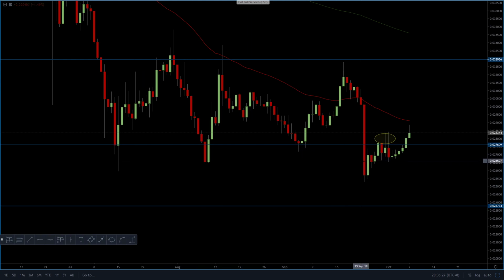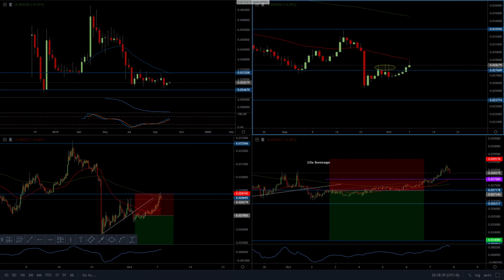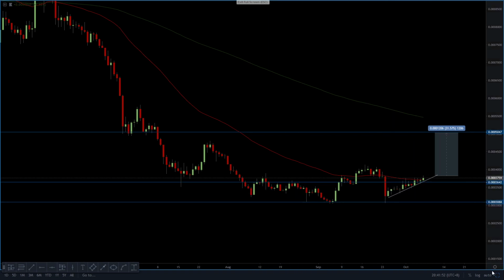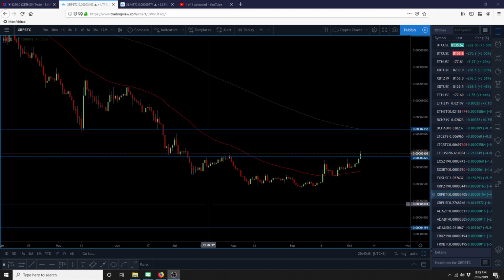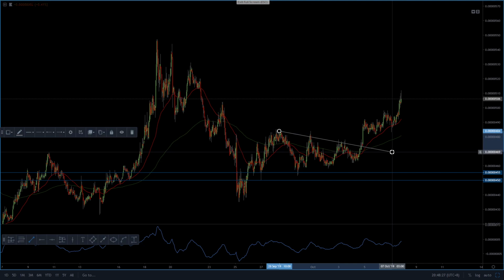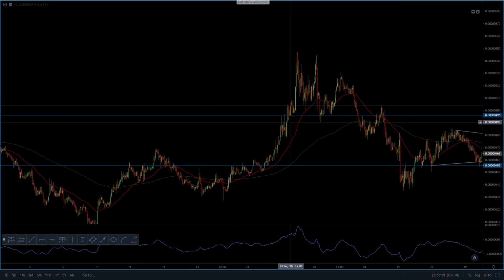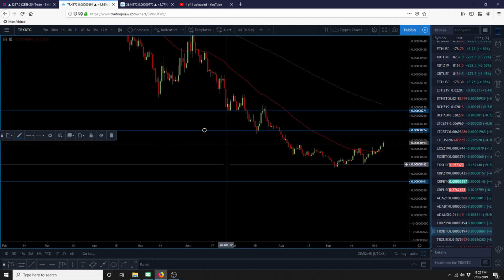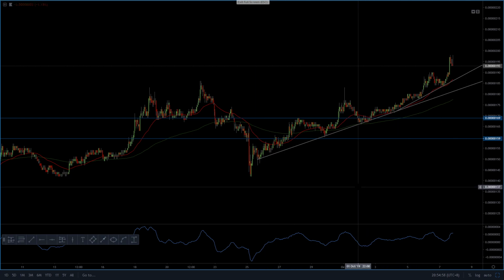ALTs 7th Oct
Bitmex ALTs.  EOS and ADA high on the watchlist